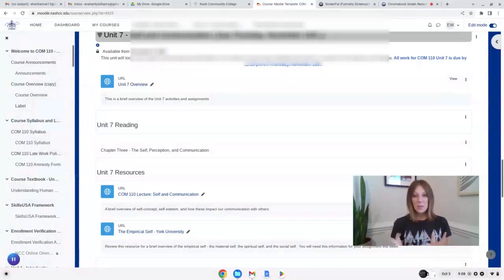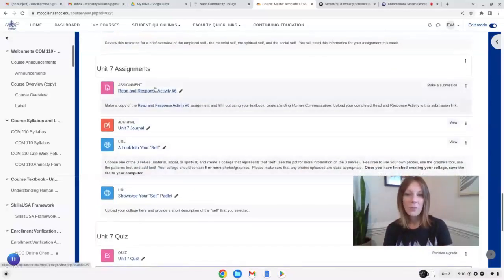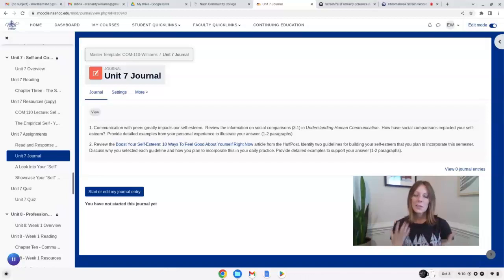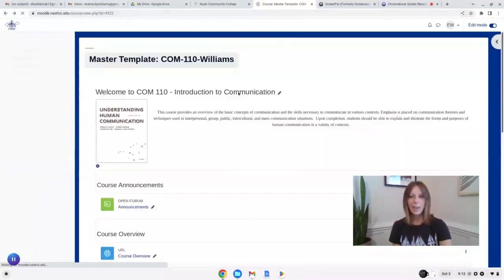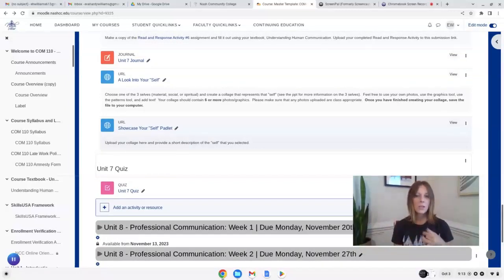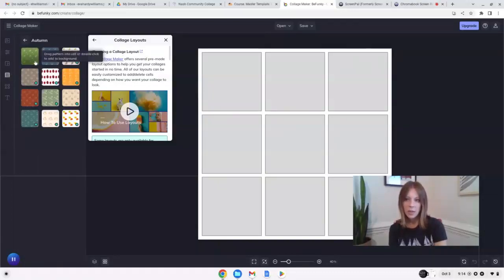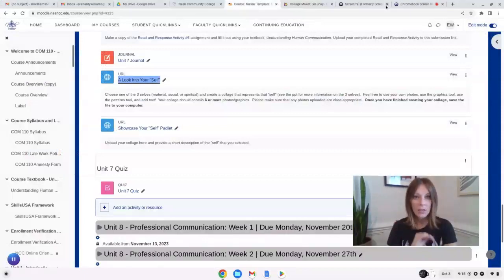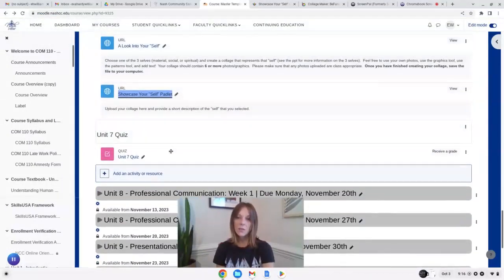COM 110 Unit 7